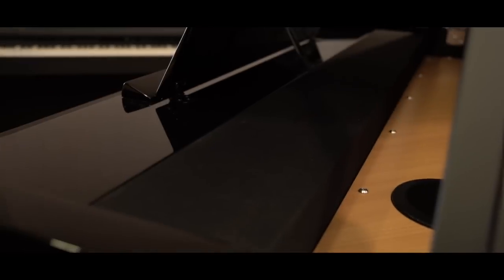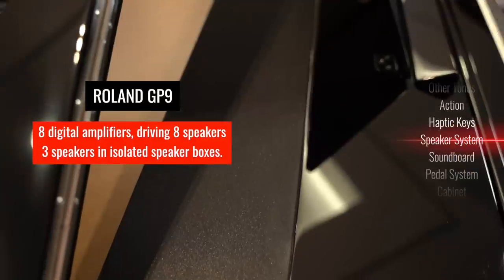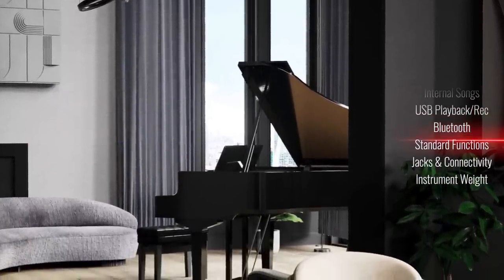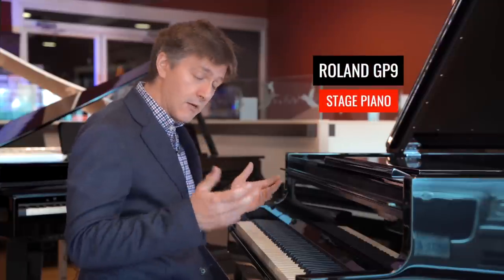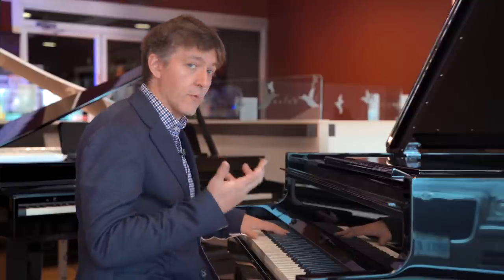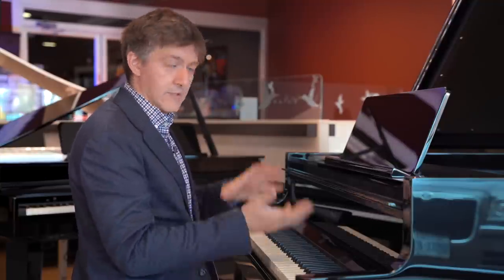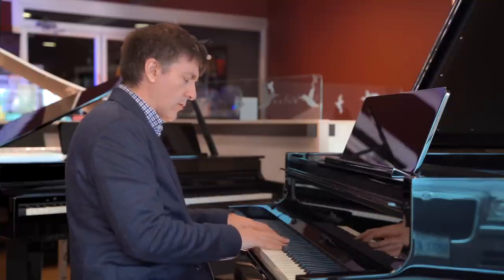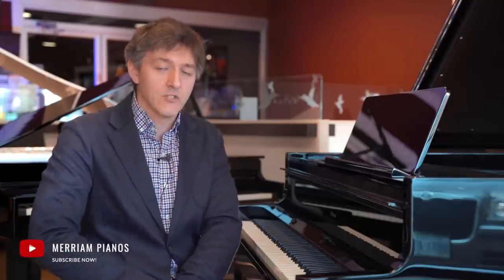🎹 Roland GP9 Revealed | Ultimate Digital Grand Piano Review & Demo 🎹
0:00 - Video Introduction on the Roland GP9
0:28 - Video Overview
0:55 - Spec Rundown
5:51 - Piano Sound Review
10:20 - Stu’s Take
17:19 - Final Thoughts

Hello! Today we’re back with our first comprehensive look at the brand new Roland GP9 - the flagship model of their revamped GP digital baby grand series.

Today we’ll look to answer the question; is the GP9 good enough to flip acoustic piano shoppers over to the digital realm, or are we really just looking at a piece of expensive eye candy?

Video Overview
The GP9, which replaces the GP609, has been touted as a modern masterpiece of acoustic engineering and digital wizardry. Roland has totally rebuilt the modeling-based tone engine, added multi-channel amplifiers, and redesigned the action by outfitting it with a brand-new key detection system.

So, how close does the GP9 get to the real thing? It of course has the gorgeous aesthetic of a grand piano, but does it truly recreate the singular musical experience of a grand piano? Let’s find out.

Spec Rundown
Piano Sound
The GP9 has the top version of all of the core components Roland makes, i.e., the top tone engine, action, speakers, amps and cabinetry. With the release of the GP line, Roland has also changed their naming conventions with regard to specs, unifying different components under the Piano Reality banner.

With that, the new sound engine is being referred to as the Piano Reality Modeling Concert Sound Engine, and this is a direct update to the PureAcoustic modeling engine. This new engine is improved in a number of ways, but perhaps most significantly in that it’s offering multi-channel output for extremely high fidelity.

The tone engine is presented by 8 digital amplifiers, driving 8 speakers and 3 distinct speaker boxes with a rated power output of 150 watts.

We’re of course also looking at limitless polyphony on acoustic piano sounds, and 324 sounds in total. You’re of course given a massive amount of editability of the piano tone as has been the case with Roland models for a while now.

Action
The new Piano Reality Hybrid Concert Keyboard is an upgrade to the Hybrid Grand action and features a rewritten key detection algorithm to increase the speed of accurate detection. It also boasts one of the longest key lengths of any digital piano action and features a mix of wood and plastic.

The mechanical noise has been reduced, and the stabilizer pin remains a critical feature of the action, making advanced classical repertoire well within this action’s capabilities.

Roland has also included the new Haptic Key Vibration feature which recreates the natural passive resonance that would occur through non-musical parts of the piano.

Features & Connectivity
The GP9 features easy Bluetooth MIDI and Audio integration, USB ports, ¼” line output, stereo mini line in and dual headphone ports.

Roland is also offering a large and growing library of online songs accessible through the Roland Cloud service. Of course, all standard features like Split, Metronome and Transpose are included as well.

The control surface is very low profile but intuitive, and the high gloss polyester finish is of the highest quality possible.

Musical Impressions
The two core piano patches are the Concert and Studio pianos, and odds are most players will spend the majority of their time playing with these two. The Concert piano has a real NY Steinway character, whereas the Studio piano has a more German character.

It sounds great through headphones, but the ultimate experience is when you play through the powerful on-board speakers which really do create a grand piano sound stage. Even playing around with the music rest affects your experience of the tone.

In terms of realism, both the bass and upper treble truly sound like a real acoustic piano, and while everything in between doesn’t get quite as close, it’s still fantastically realistic across the range.

The action is easily among the best available, and the Haptic Key Vibration effect is very apparent and adds another layer to the experience.

Final Thoughts
As to whether the GP9 is capable of scooping up acoustic piano customers, we think the answer is yes - The musical experience is authentic enough, especially when paired with the maintenance and convenience advantages only a digital piano can offer.

Truly an incredible achievement by Roland. Give us a visit to try one for yourself!